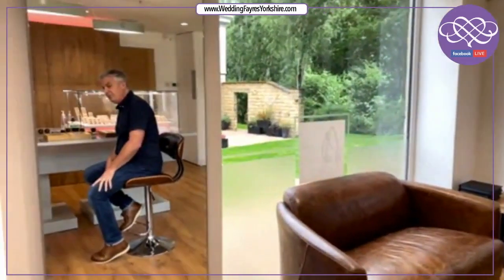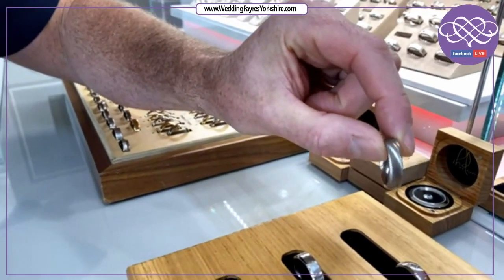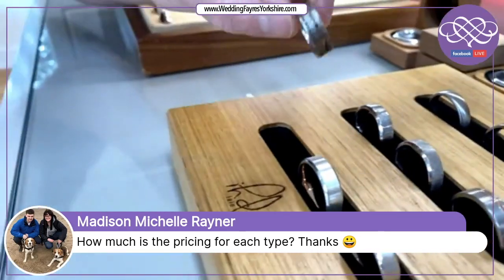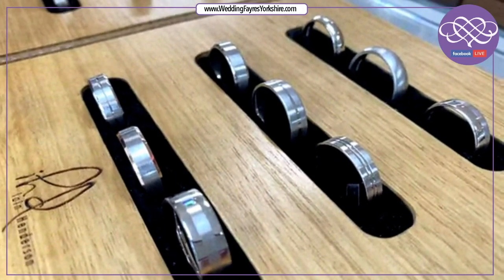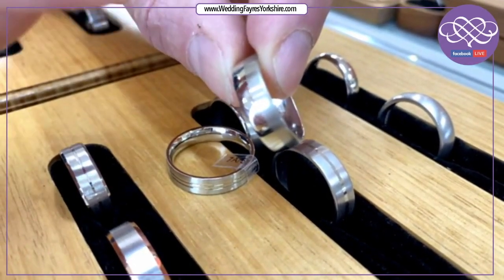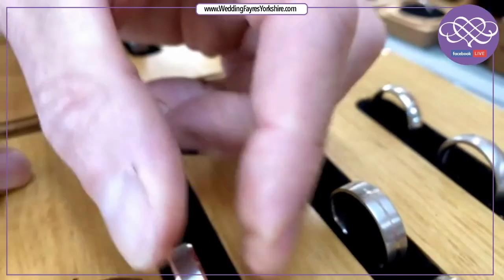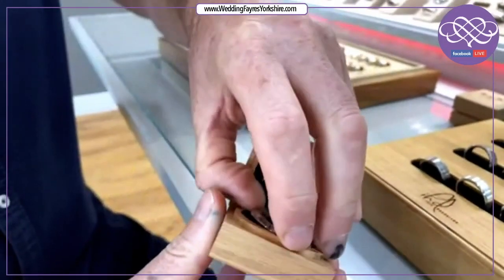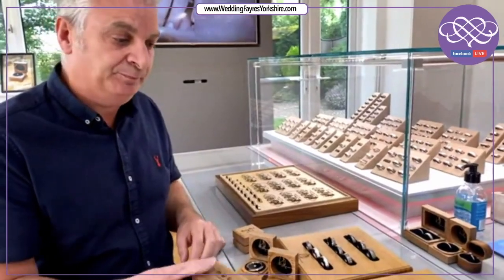Iain Henderson Designs - Sheffield Wedding Event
Iain Henderson Designs at our Sheffield virtual wedding event

Iain Henderson Designs showcasing at the Leeds wedding event. We are designers and makers of beautiful, bespoke, handcrafted jewellery based at our studio in Bingley. We create stunning engagement rings and wedding bands and specialise in shaping wedding bands to fit your existing engagement ring that may be an unusual design or shape.